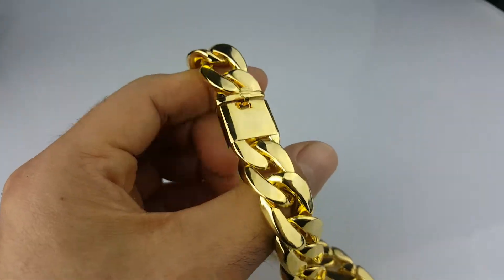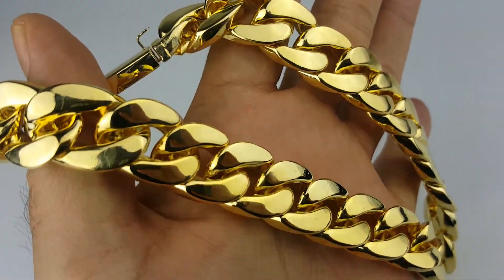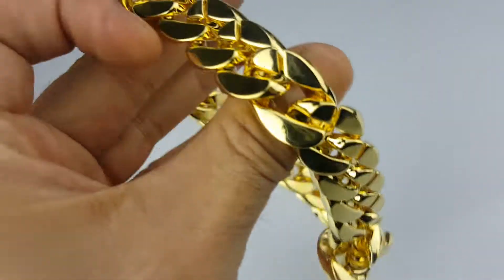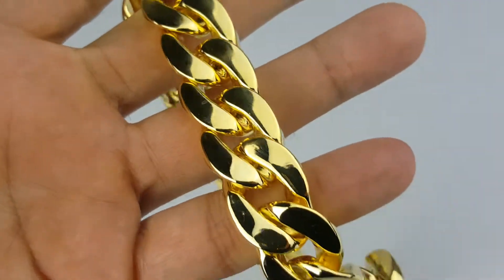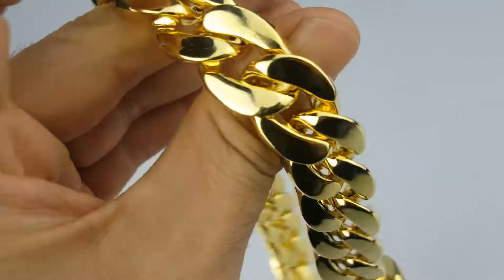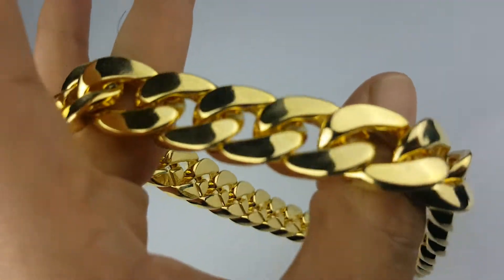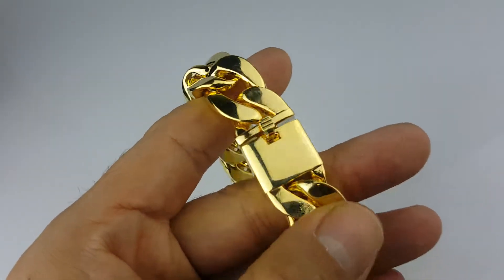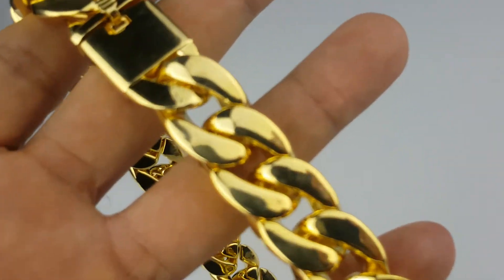18K Gold Plated Cuban Link 16" Inch x 18MM Choker Chain Plain Necklace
Stunning 18K yellow gold plated 16" x 18MM wide  choker chain necklace.